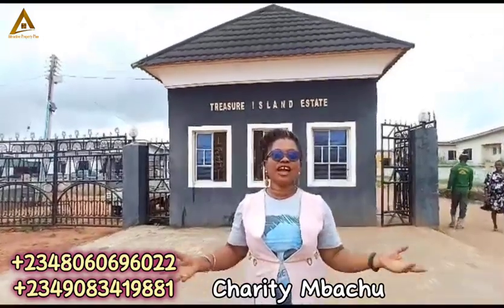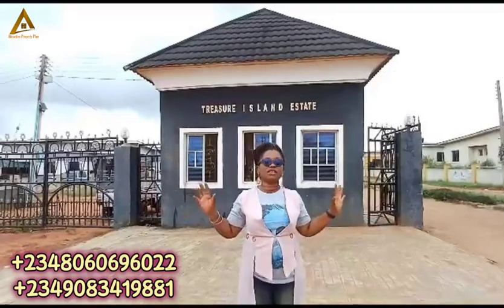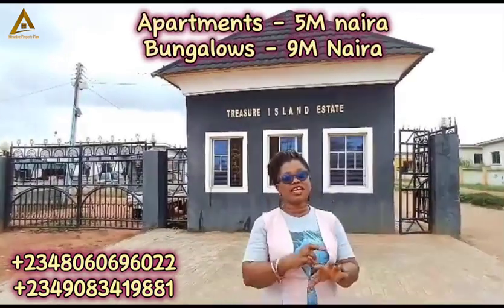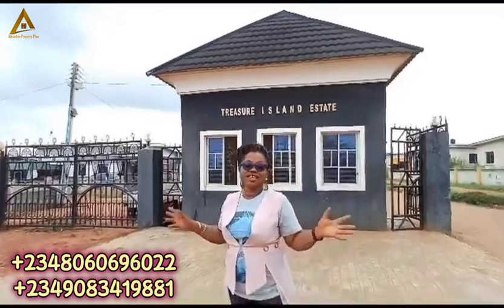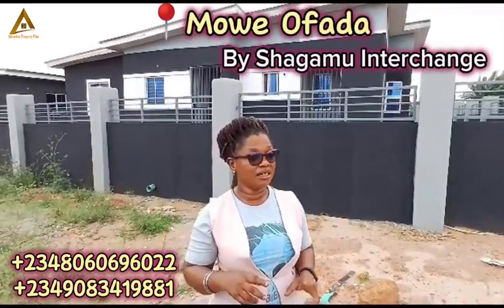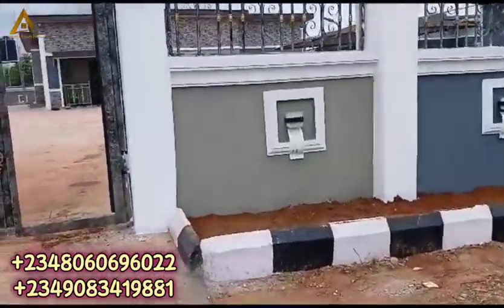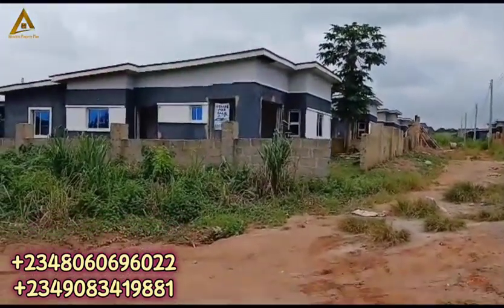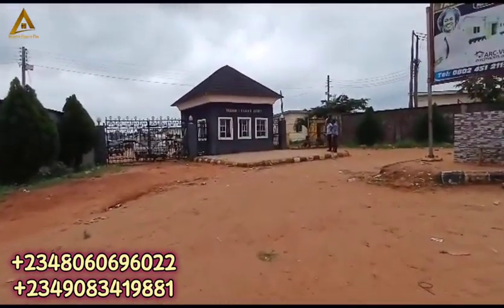Inside N 1,500 000 Land @Treasure Island estate Mowe ofada Ogun State.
Here's a chance to get amazing benefits and value at a very affordable cost.

Treasure Island Estate is offering you serene green-life experience, in a fast developing environment. This is your chance to invest in real estate for the most affordable price.

This estate is situated at a very close proximity to Lagos state, it's secure and surrounded by other gated communities.

with just an initial deposit of 150K you're on your way to owning a piece of Mowe Ofada

9 million, could buy you just a land elsewhere but right here, you could secure a 2 bedroom bungalow with that amount.

This is an offer of a lifetime but very limited; availability is running thin due to demand

Title here is C of O with 24 months spread for your convenience.

For low-risk investors, this estate is perfect for landbanking and promises a great return on investment.

Don't miss this shot, this is an opportunity to launch yourself into real estate investment, start off with this highly profitable property.

24 months  flexible  payment plan  for  house.

12 months free Flexible Payment  for land.

2 bedroom  bungalow Carcass N6m

3 bedroom bungalow N9m

Land Initial  deposit N100 000
house Initial deposit; N500,000

Price  is subject to review, kindly  note.

Documentation  Price applies.

Charity Mbachu